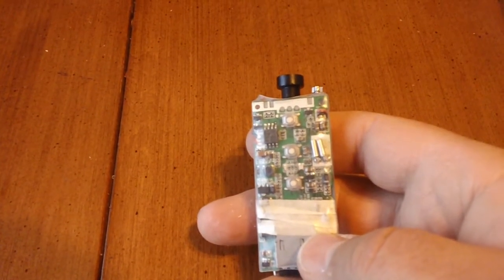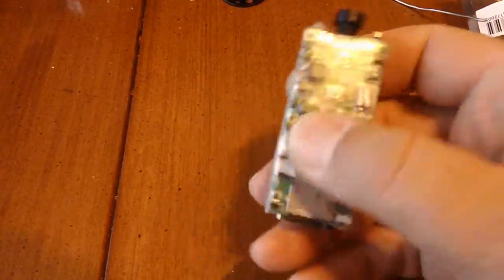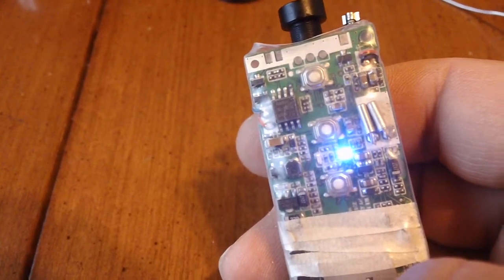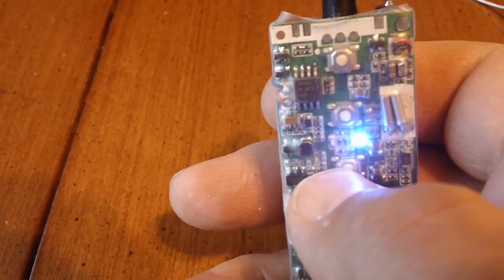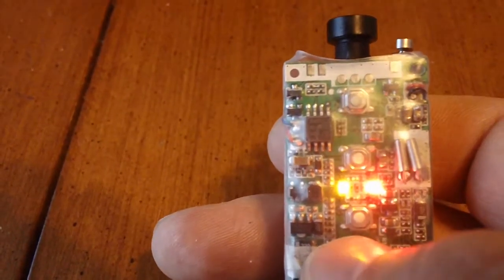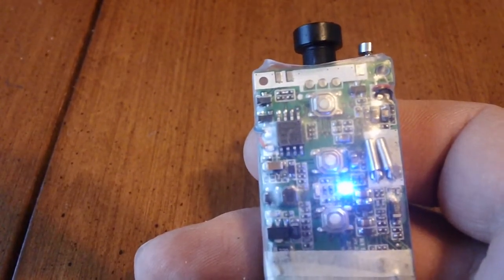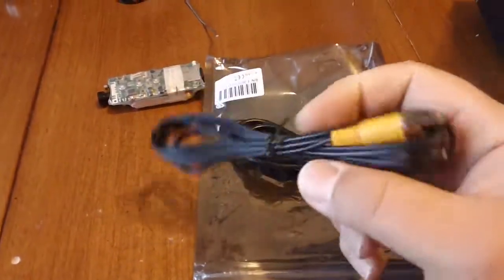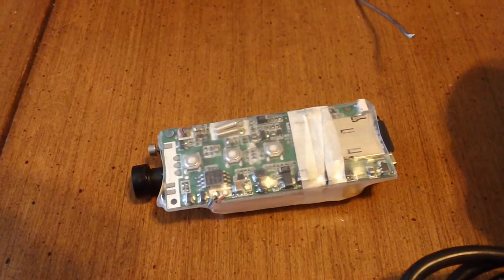HobbyKing hd wing camera mode buttons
A look at how you record with it and the mode buttons